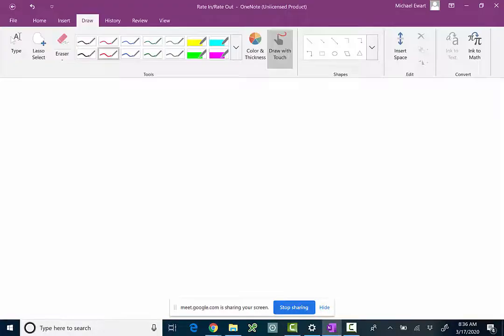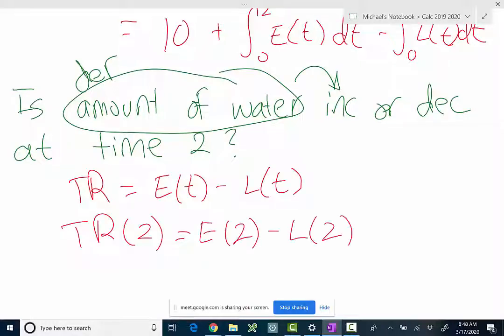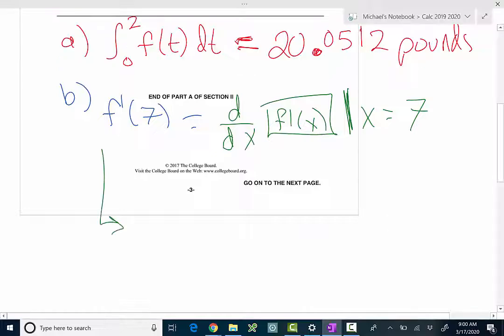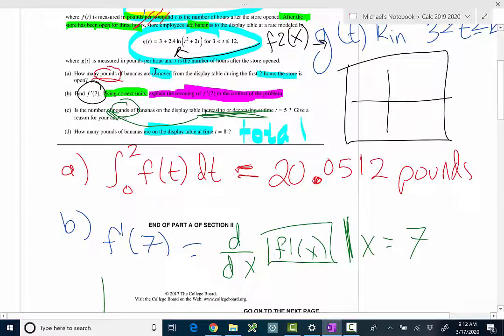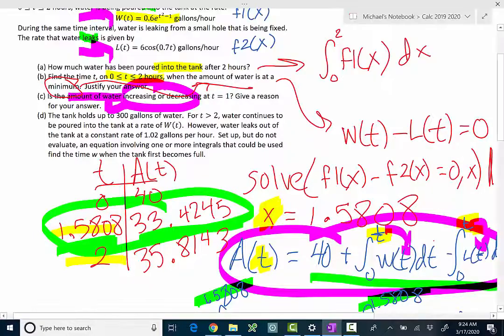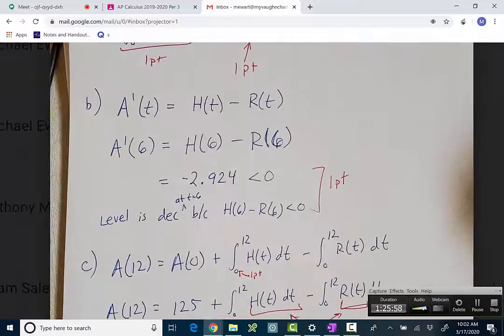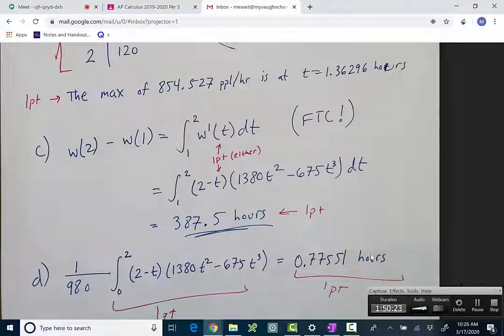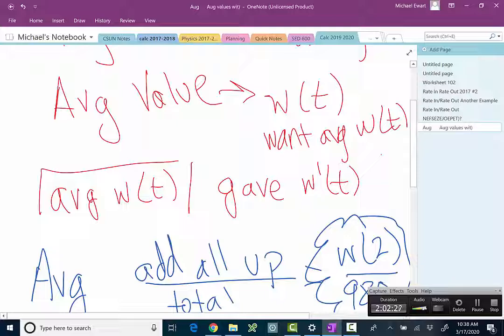AP Calculus E-Learning Day 2 - Rate In Rate Out Review